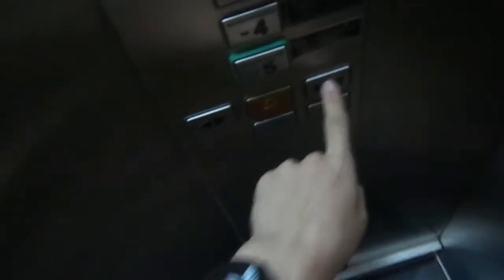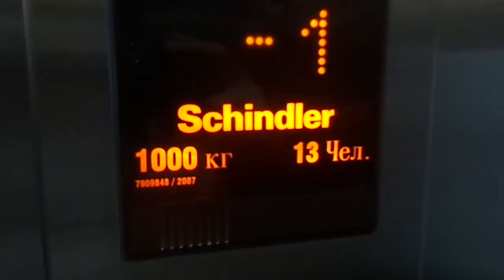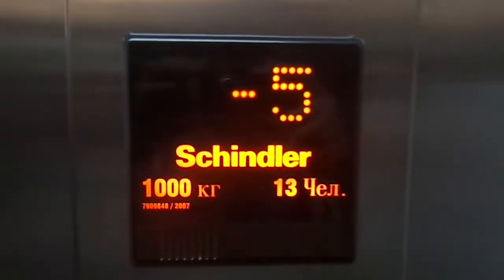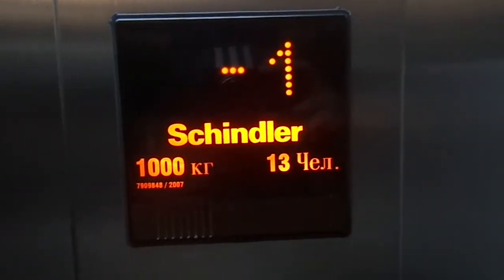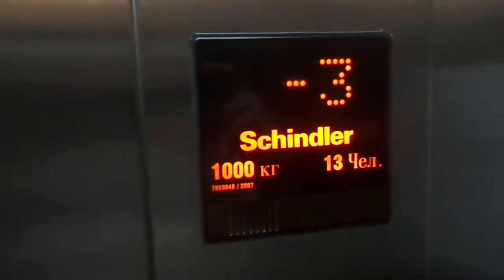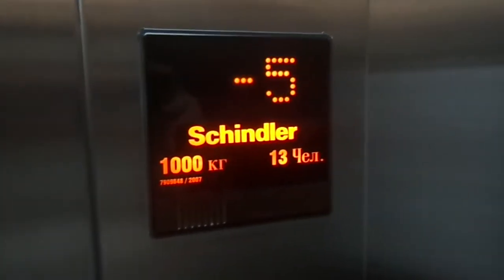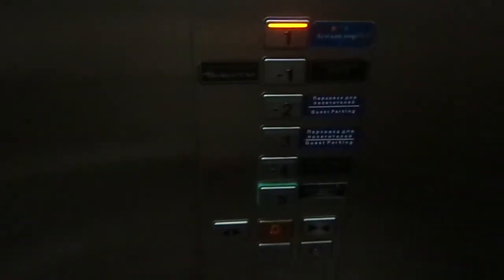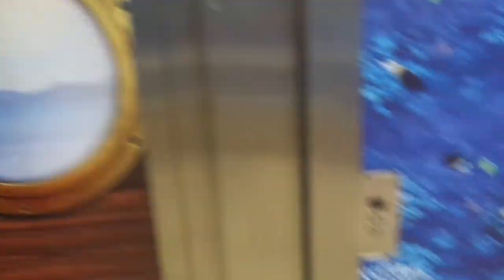Schindler 5400 MRL Traction Elevators at Vozdvizhenka Center, Arbat in Downtown Moscow, Russia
Basic but nice ones.

Why the fuck is -5 marked as a main floor?

---Elevators---
Brand: Schindler
Type: MRL Traction
Capacity: 1000kg / 13 Persons
Model: 5400
Fixtures: FI MXB
Installed at 2007
Floor served: 6(-5, -4, -3, -2, -1, *1*)
Elevator bank size: 2
Ministry of Industry, Trade & Labour numbers: 7909848 & 7909849